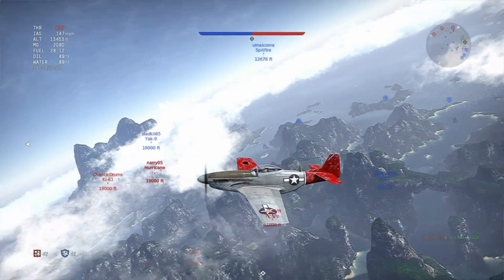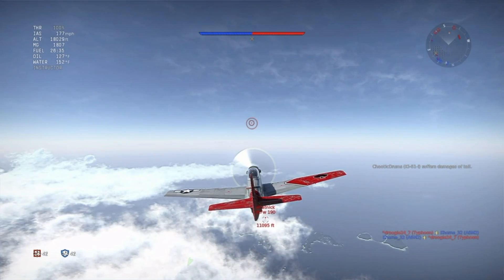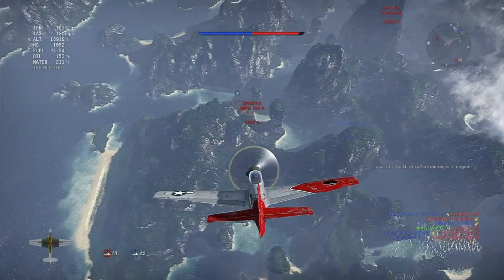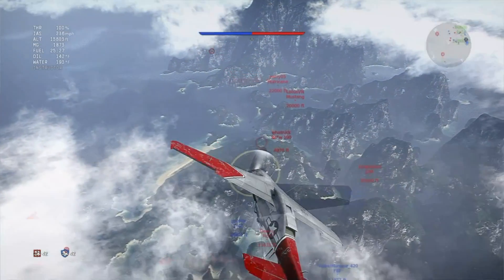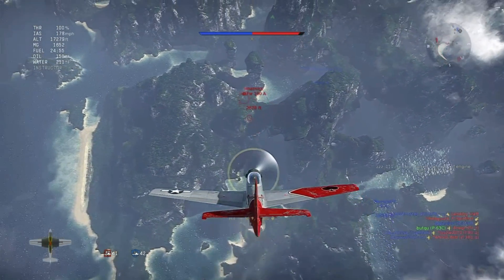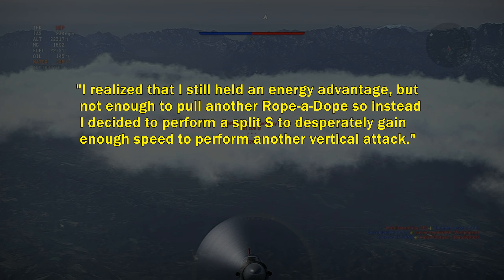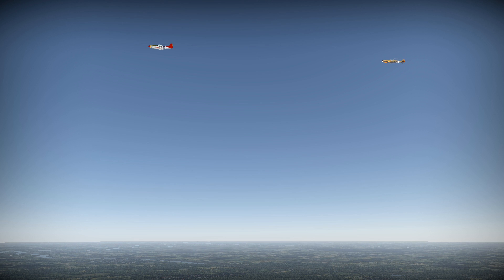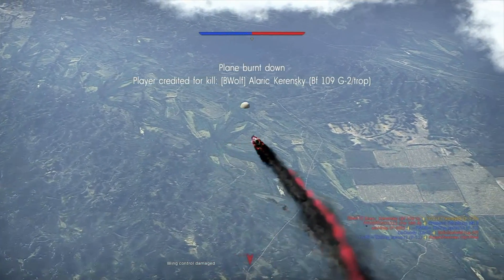WT - Analyze This! P-51D high-alt duels in Arcade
Our guest pilot koley66 re-enacts some history in this video, taking his  P-51D-20 against its traditional opponents - the FW190 A-5, the Bf109 G-2 and of course the Spitfire LF Mk IX ... they did fight Spits in WW2 didn't they?

Anyway, the Mustang is one of the most unforgiving planes in the game, punishing the smallest of mistakes - usually with a firey death & that's what happened here.  I look at koley's mistakes as well as the many good aspects of his flying, and see what other choices he could have made to improve his chances in these battles.

The music is by Dire Straits.

These vids are not trivial to make, and you'd like to support me in creating them please